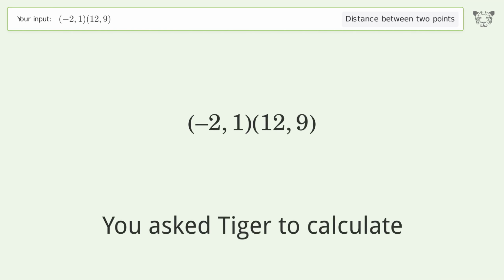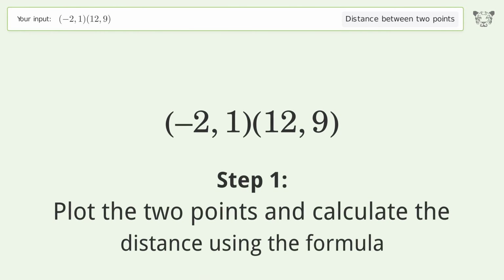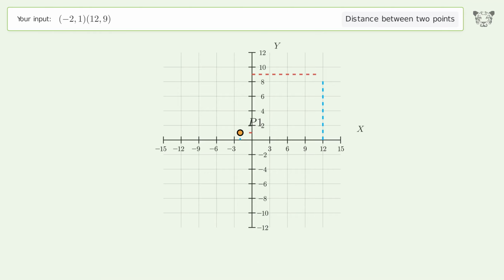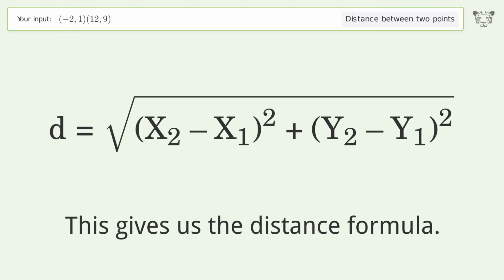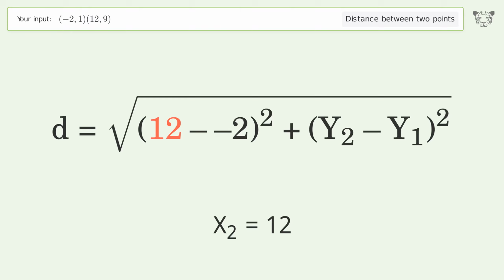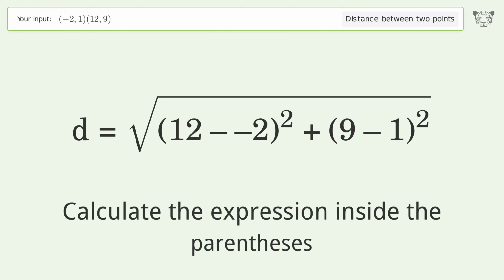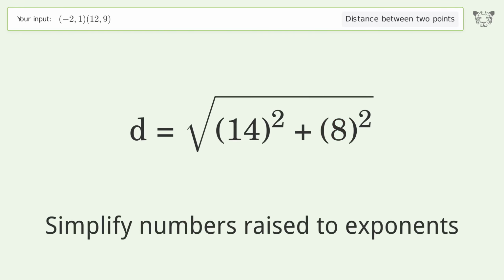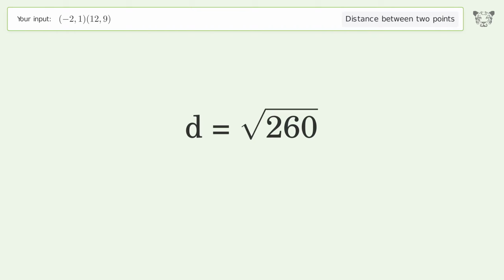Find the distance between two points p1 (-2,1) and p2 (12,9): Step-by-Step Video Solution